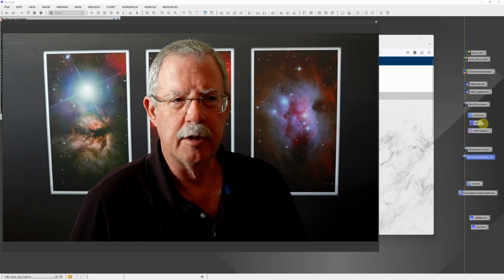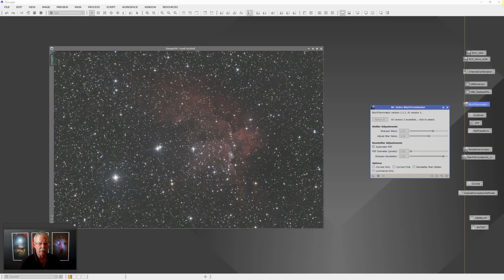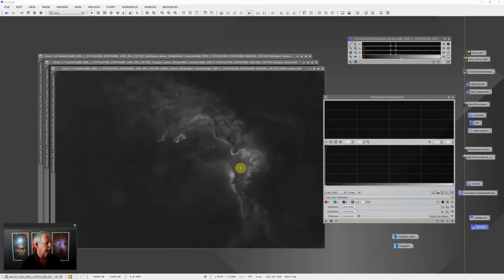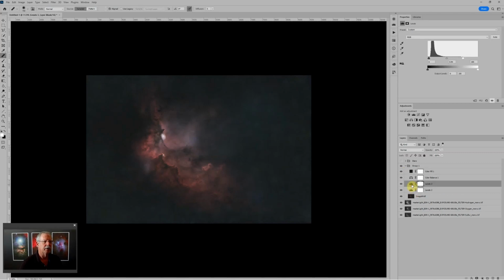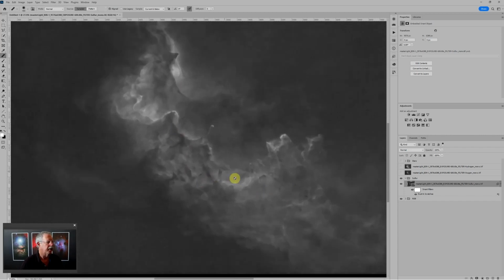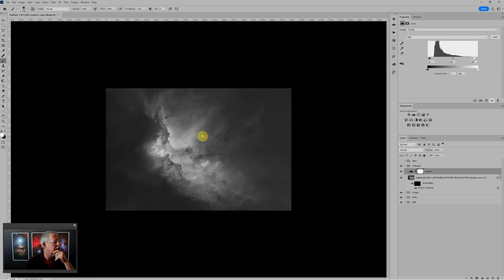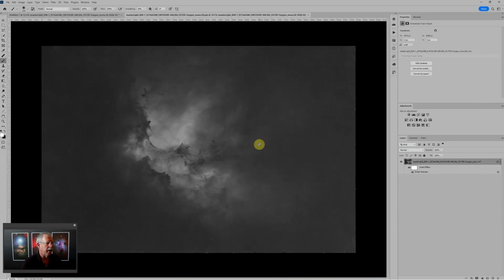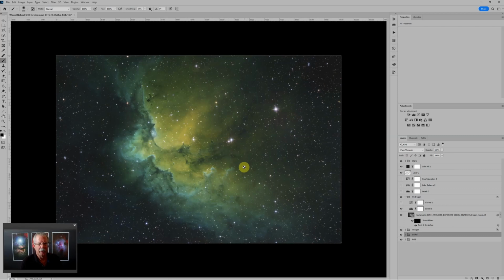Wizard Nebula Processing Update in PixInsight and Photoshop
In this is an update to the two-part series showing the full processing workflow for the Wizard Nebula. Like most things my workflow has evolved over the past few months so it's appropriate to provide an update with the latest tools and techniques.